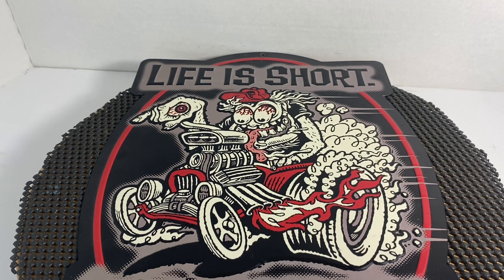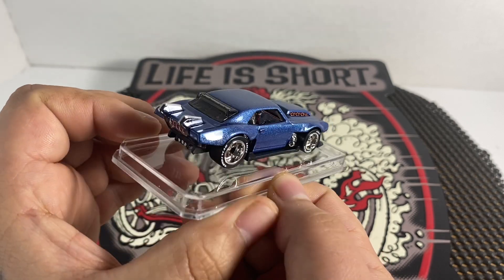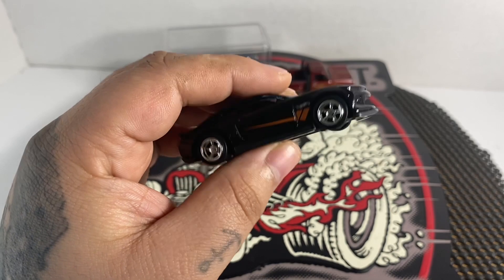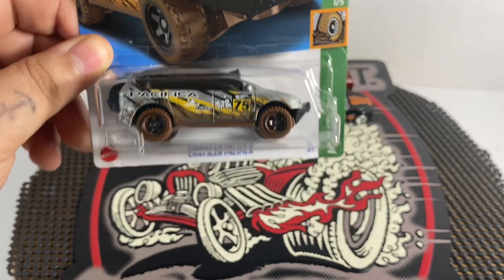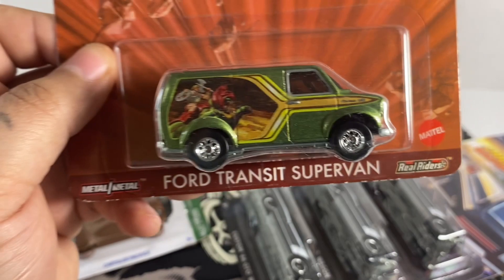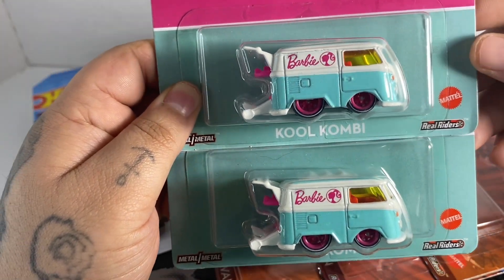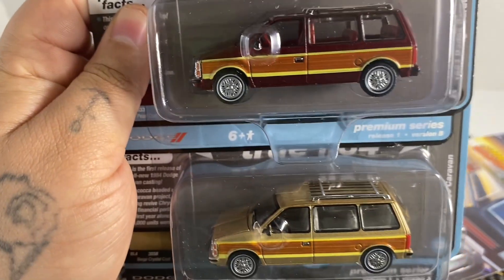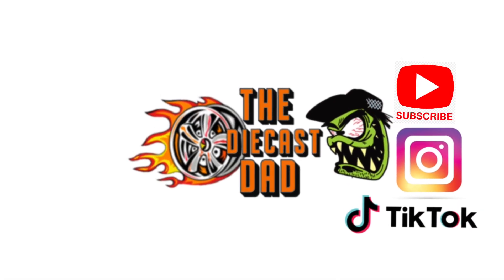SOLAR ECLIPSE MAIL CALL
THIS IS AN ADULT DIECAST  CHANNEL INTENDED FOR AGES 13+ MATURE AUDIENCES ONLY!